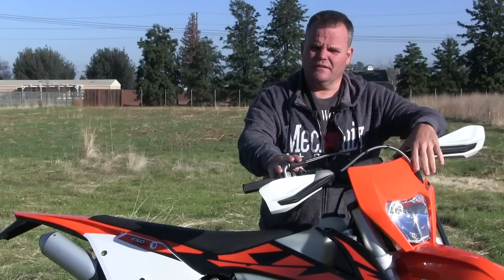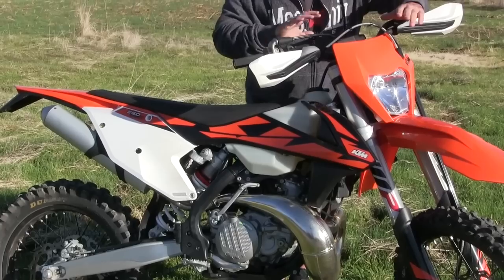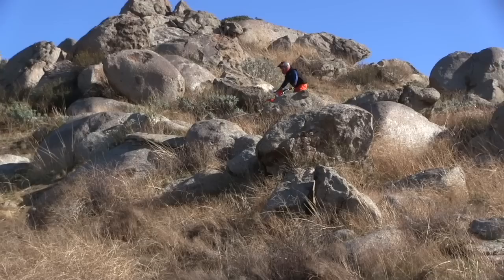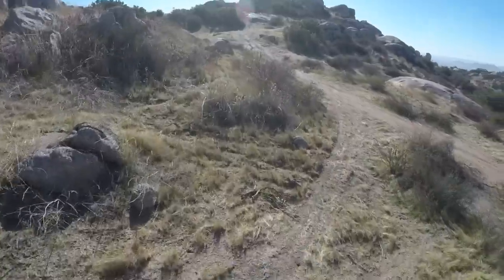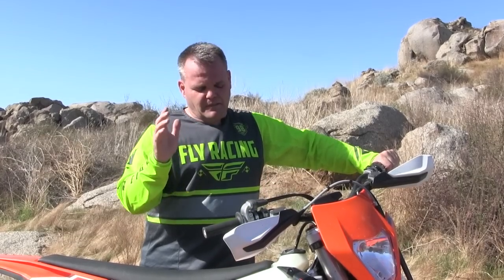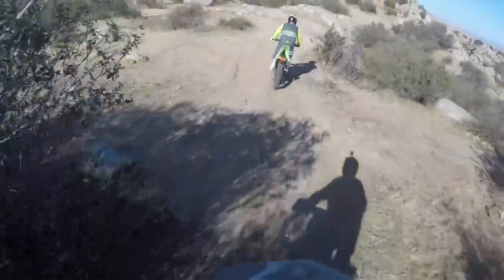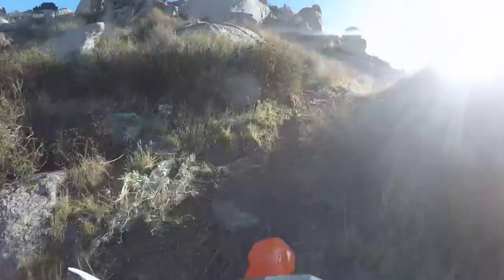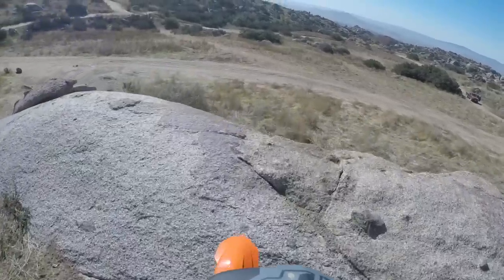FUEL INJECTED TWO-STROKE | KTM 250 XC-W TPI Review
We give you our opinion on the revolutionary 250 TPI bike from KTM. This bike will not disappoint!